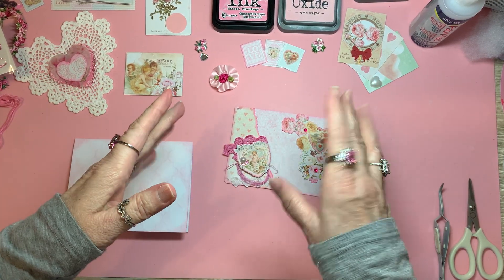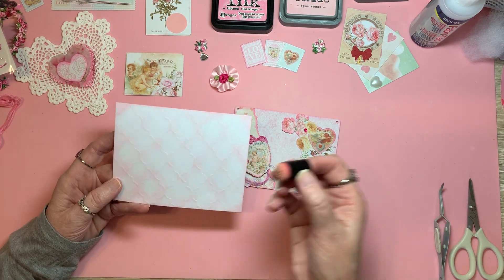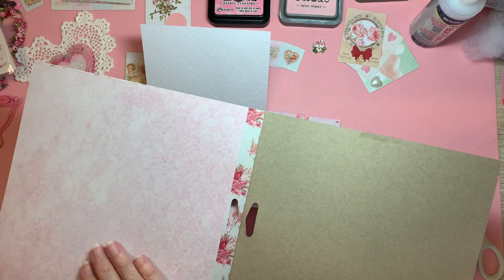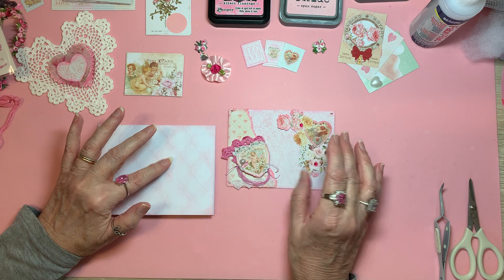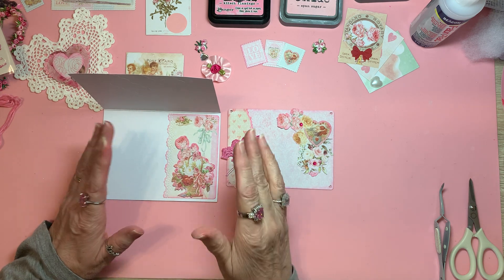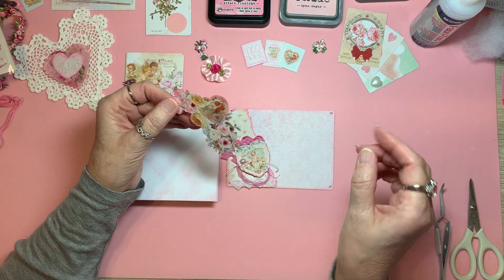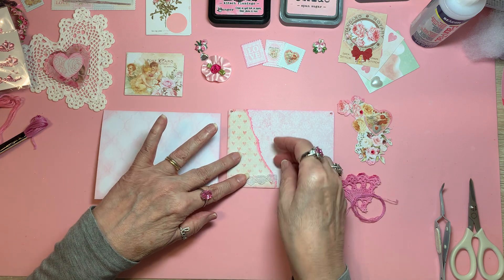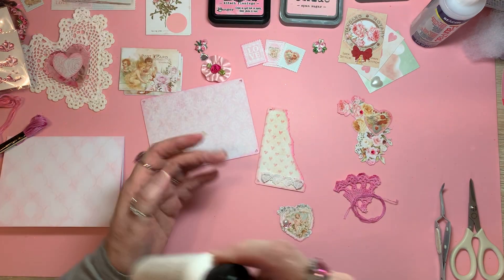Craft with Me: Valentine's Day Card using Prima Paper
Hello everyone!  Welcome.  Thank y'all for stopping by to visit!